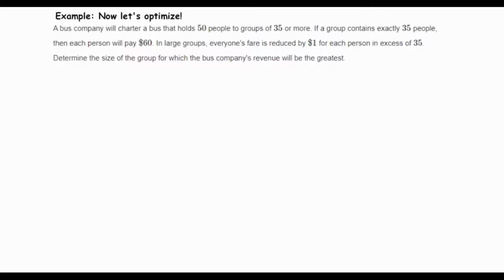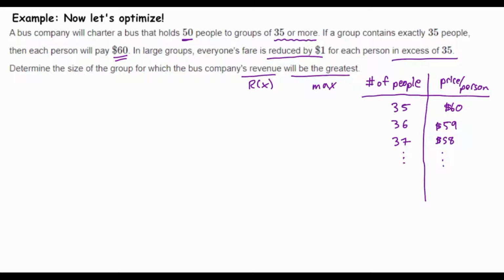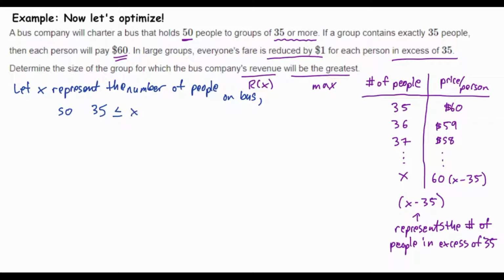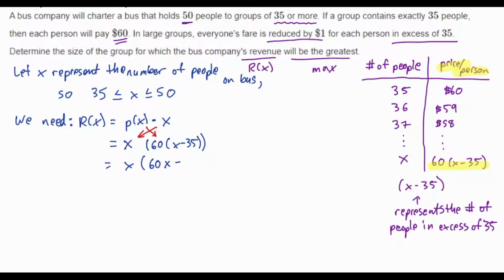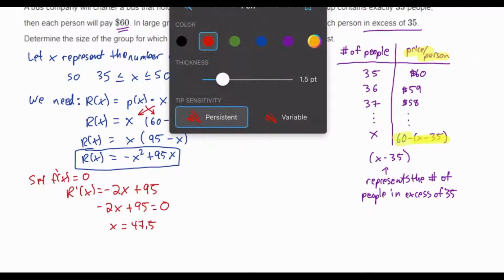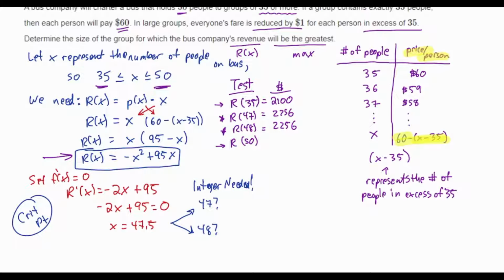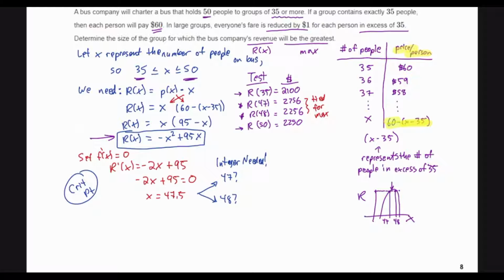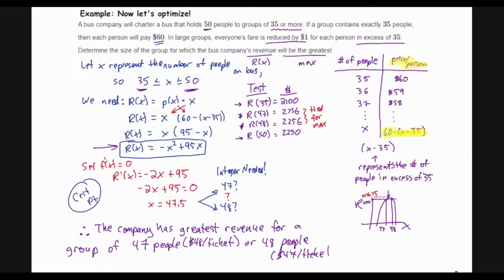Day 23 - More Optimization including Economics - Part 2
Let's complete an optimization problem involving economics!